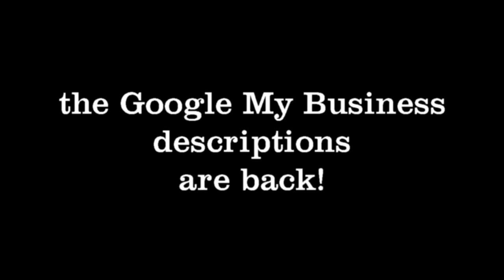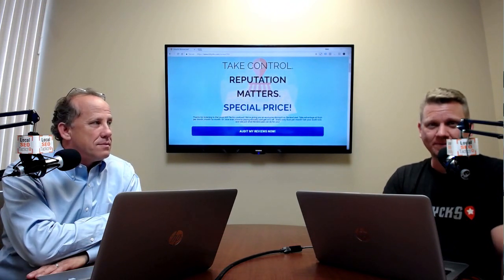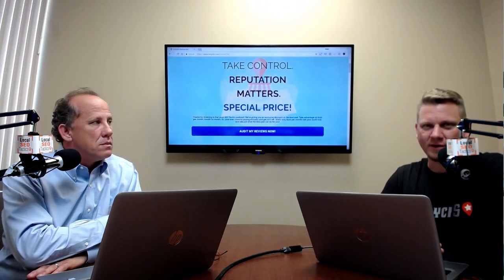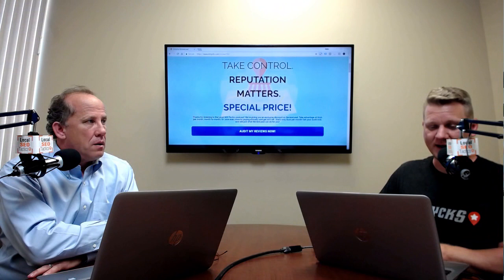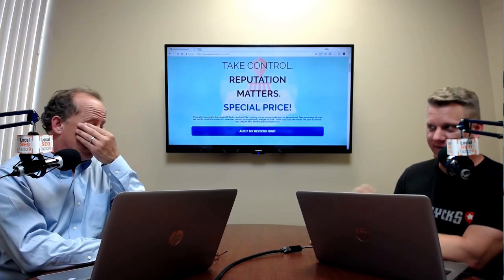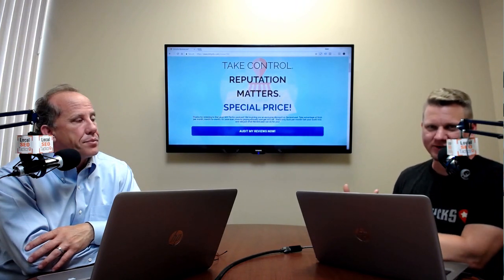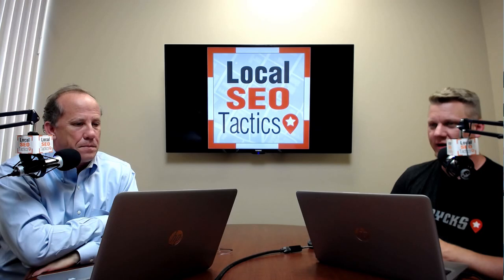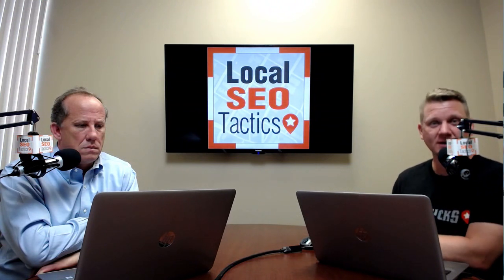Google My Business Updates – GMB Descriptions, Services Section, Attributes, and Users 024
How To Use Google My Business Descriptions, Services, Attributes, and More

Google My Business (GMB) is an extremely important part of SEO and the digital marketing strategy for any local business wishing to get found online. In this weeks episode, we’ll review some recent changes and updates to GMB, plus some important areas you’ll want to take advantage of. Find out how to continually optimize your listing, increase exposure, and stay up-to-date on any new GMB updates in the future!

YOU’LL LEARN

-New features that are available to use in your Google My Business listing
-What you should do with the Google My Business description area
-How using the Google My Business description can benefit your SEO and exposure
-Overview of the new Services feature within your GMB listing
-How to match up your website structure with your GMB Services
-Best practices for Section names, Service titles, and Item Descriptions
-When you should or should not show your pricing in the GMB Services area
-Google has removed all anonymous reviews from GMB listings
-The importance of, and tactics to get more reviews on your website
-How to add users to your GMB listing so you can delegate tasks and updates
-What are Attributes within the Google My Business listing
-How to stay up to date with GMB news and updates directly from Google

View the show notes, resource links, episode transcript, and listen to the podcast version